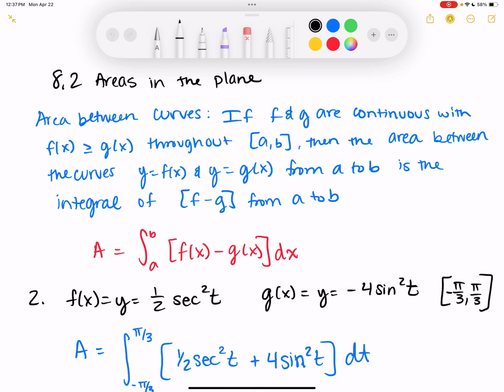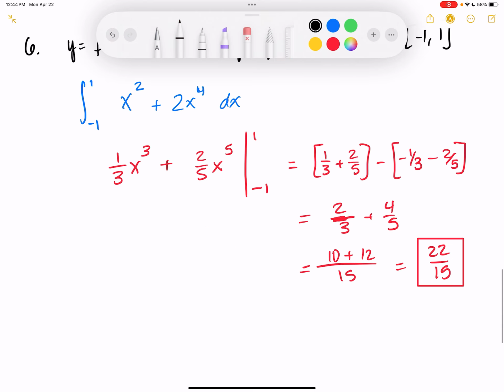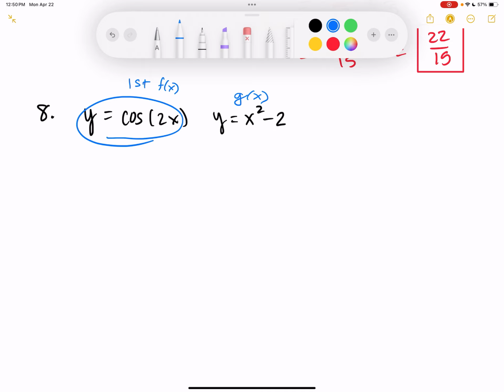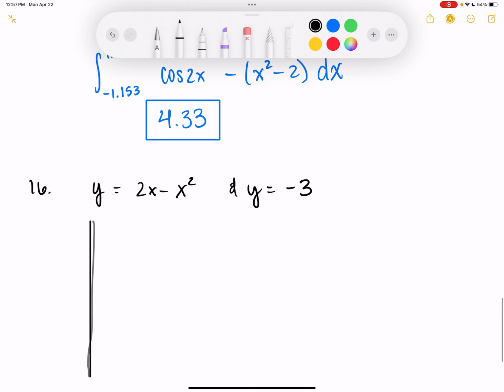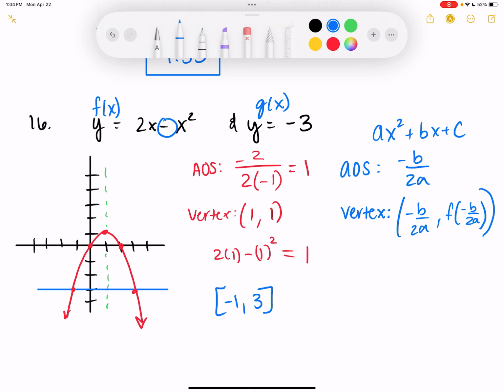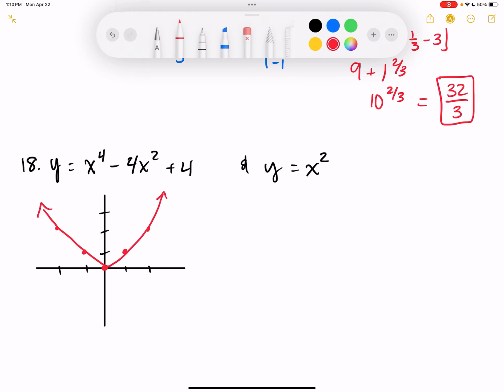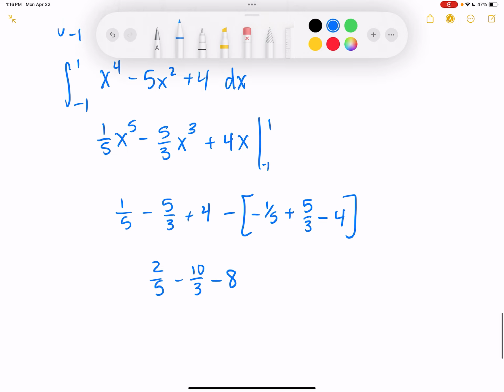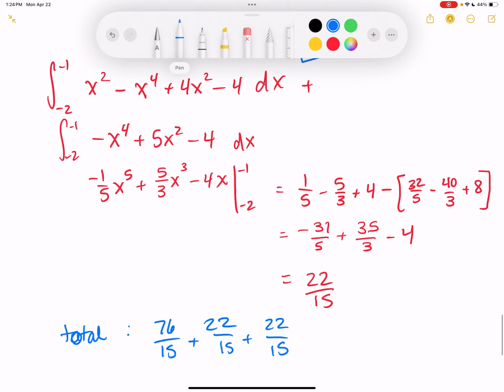AP Calculus 8.2 Areas in the Plane examples part 1